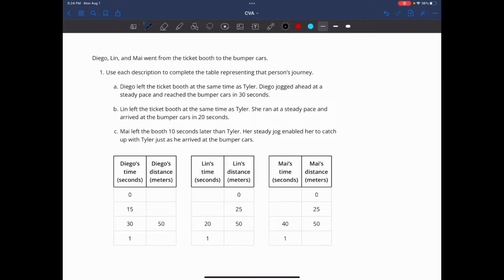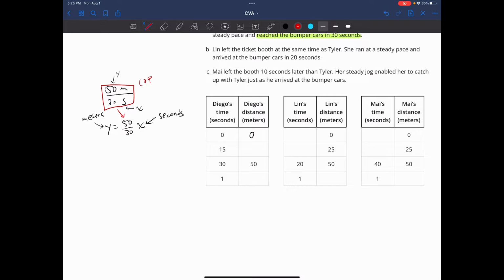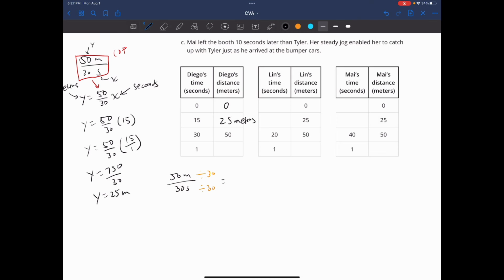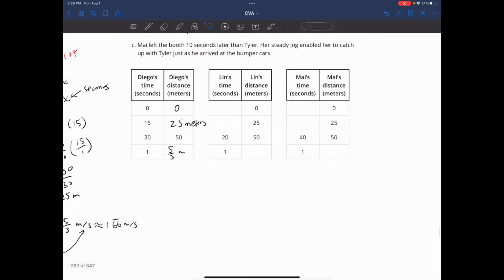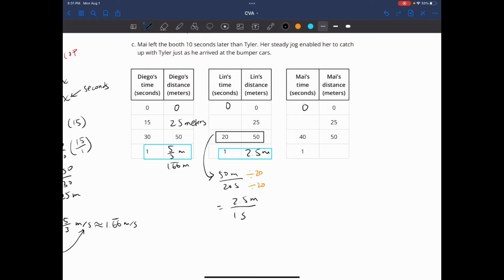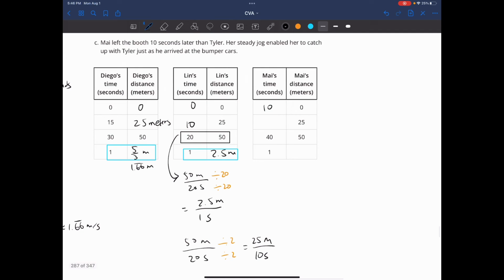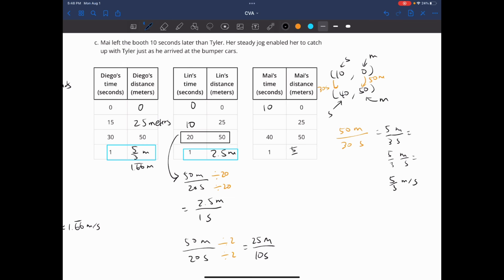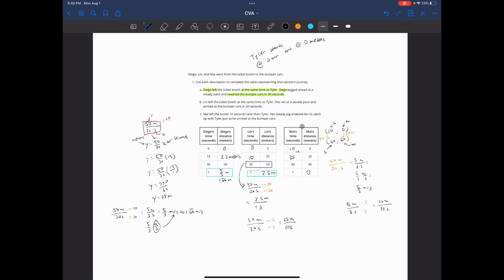#1 Using Graphs to Compare Relationships